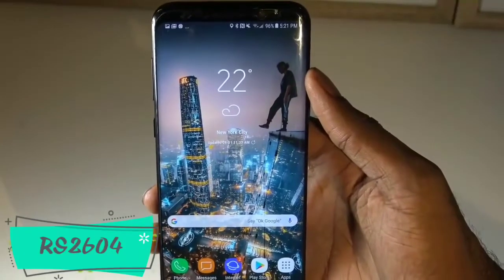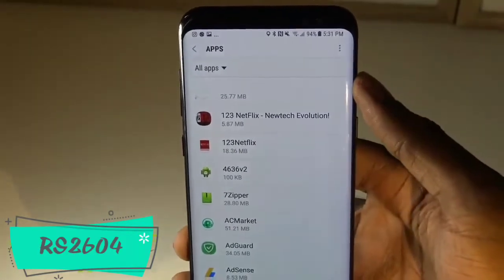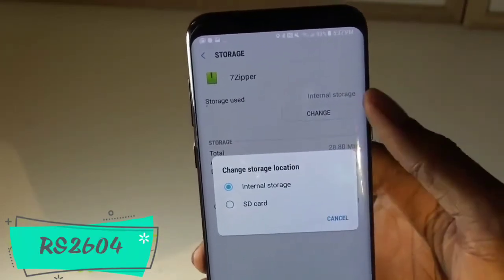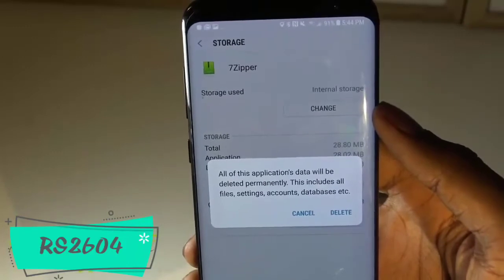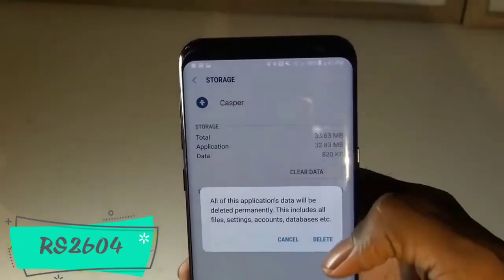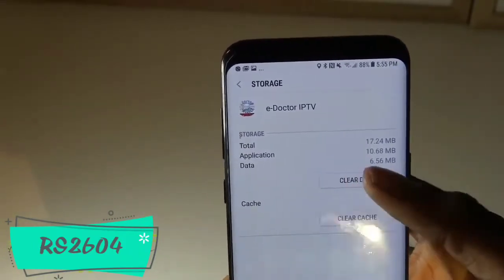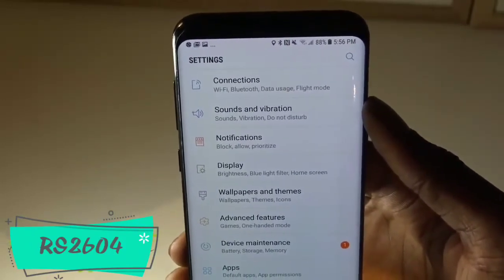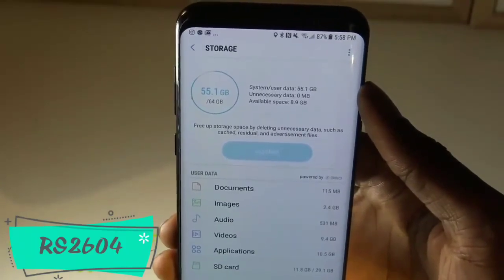How to Free Up space Increase internal storage in Android%F0%9F%98%8E%F0%9F%92%99